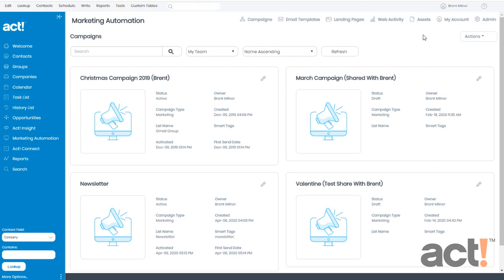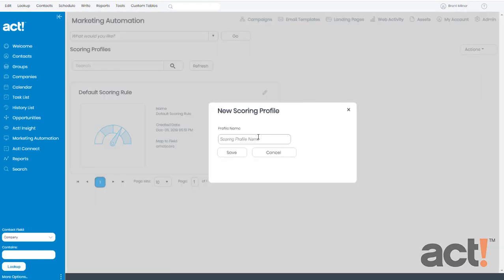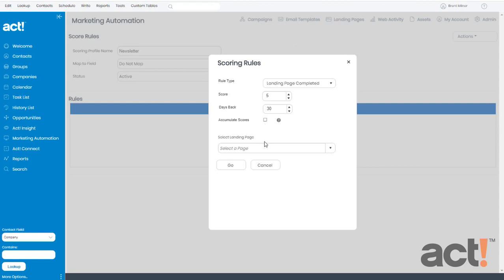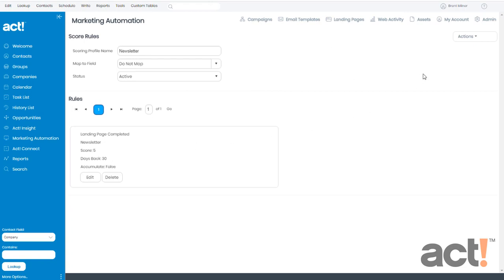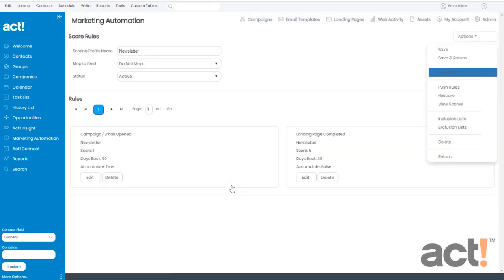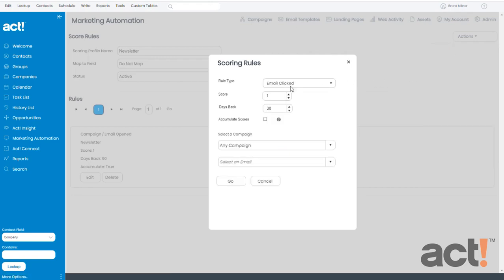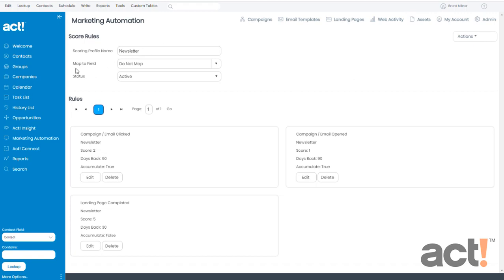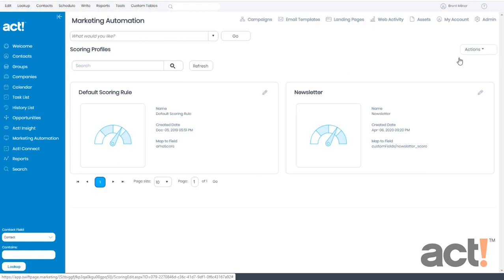Act! Training Videos - Create a New Scoring Profile